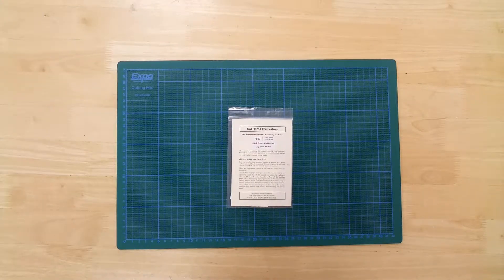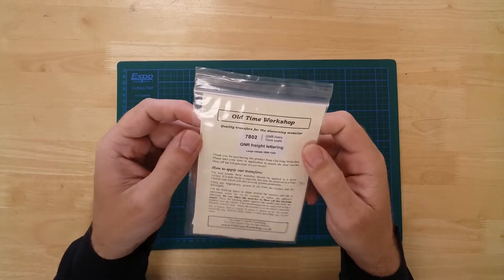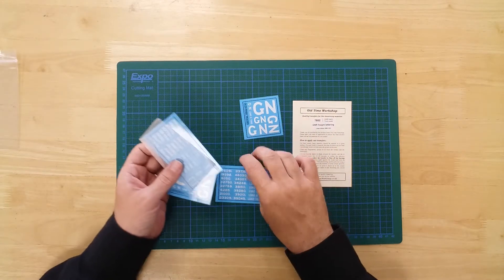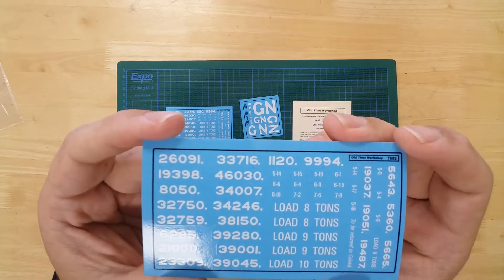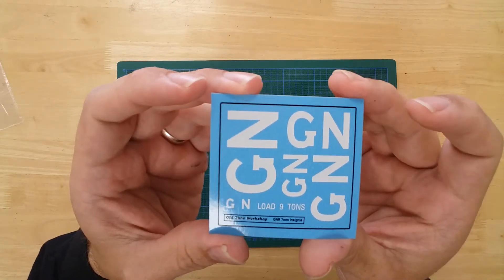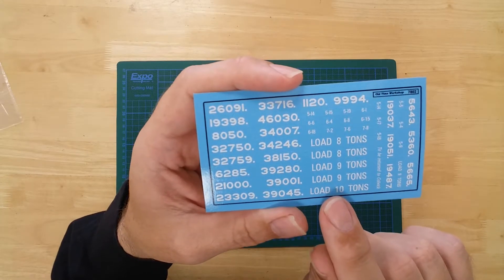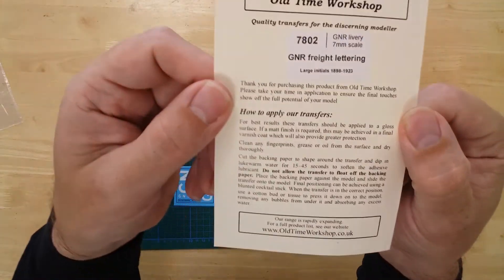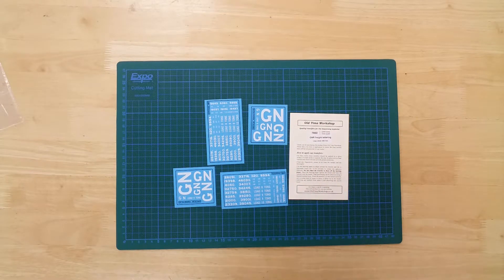53 - Old Time Workshop 7802 Decals for a Great Northern Railway wagon O gauge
Unboxing and presentation of a set of water slide decals for an O gauge, Great Northern Railway wagon.
The set is part of a large range of rolling stock numbers and lettering from Model Master.
In the pack, you will find the transfers needed to add prototypical numbering and lettering to an O gauge G N R wagon, from the period 1898 to 1923, including:
- 24 running-number options,
- Great Northern Railway signage.
- a selection of load weight options.
- and some, To be returned to Collick signs.
Instructions are also included explaining how to apply decals of this type.